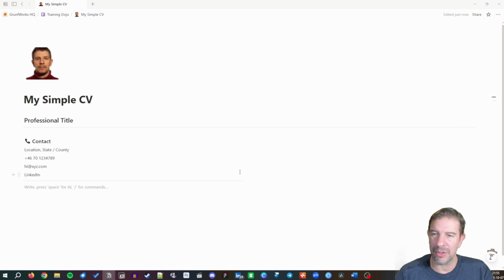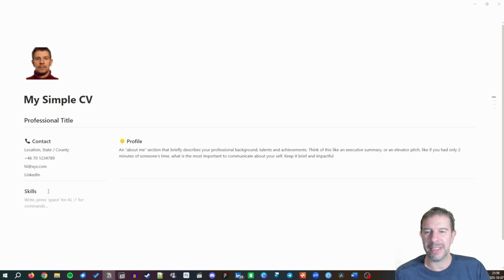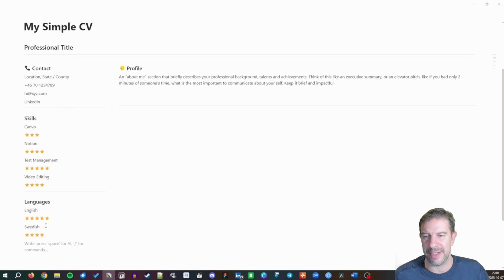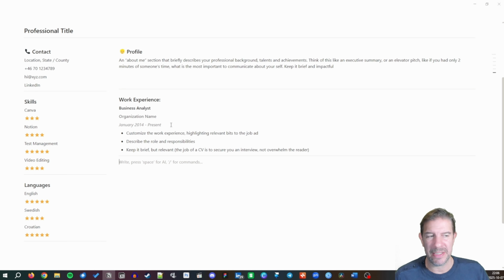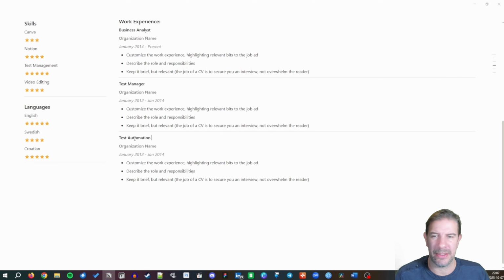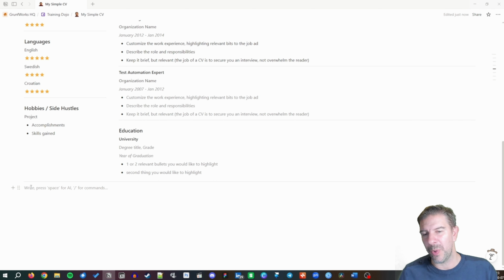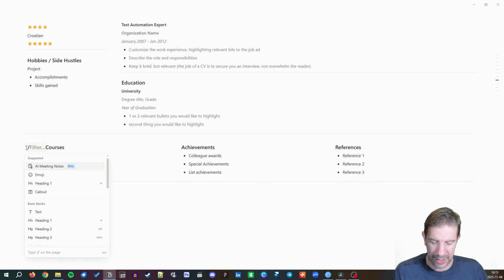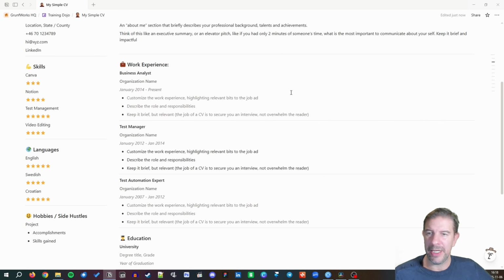Notion CV Tutorial: Get Hired With This Simple Template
This video offers a comprehensive "notion tutorial" on building a professional "cv template." Learn "how to build a cv" from scratch, perfect for anyone engaged in "job hunting." We'll also cover creating a "notion resume" that you can export or use as a "resume website" for your applications.